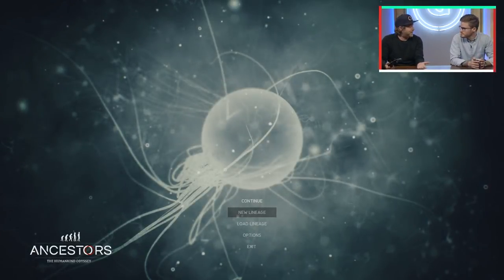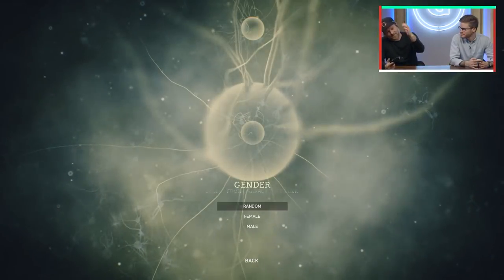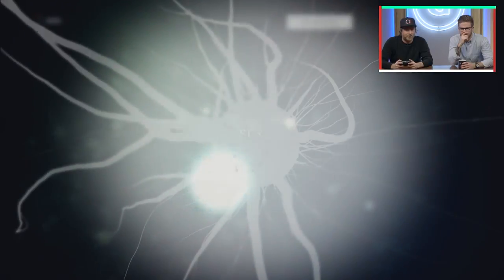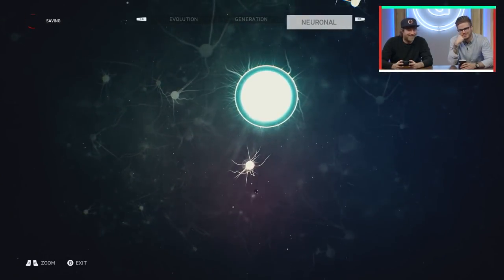Assassin's Creed Creator Shows First Gameplay From Ancestors: The Humankind Odyssey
Patrice Desilets, founder of Panache Digital Games, and former creator of the Assassin's Creed series before leaving Ubisoft, joins us to show an exclusive gameplay demo from the upcoming Ancestors: Humankind Odyssey.